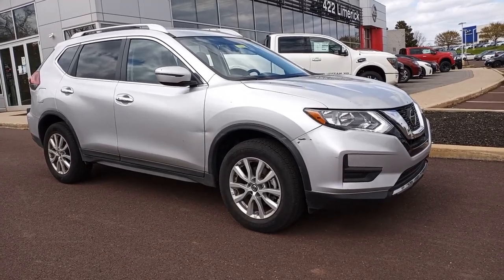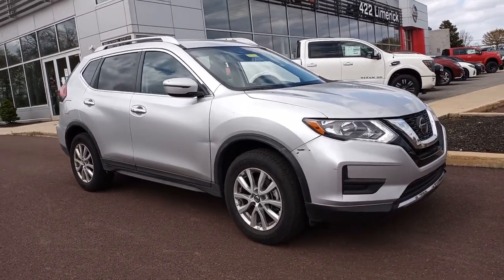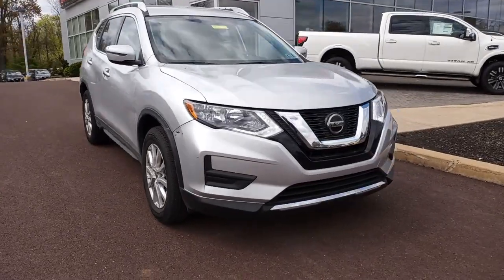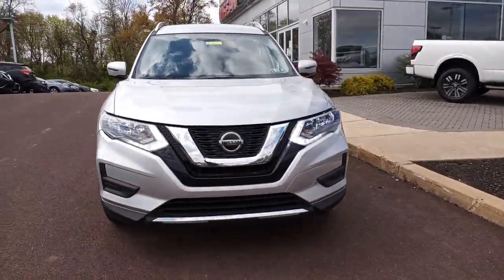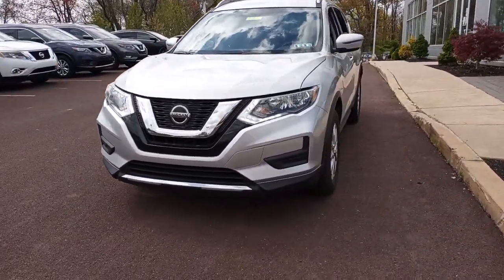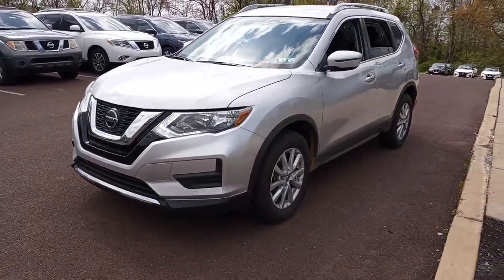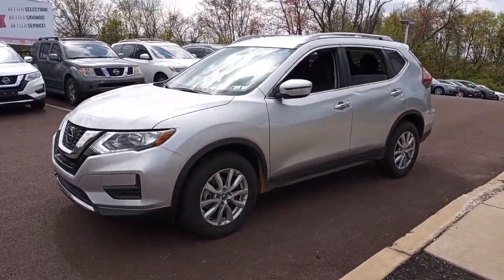2018 Nissan Rogue Pottstown, Royersford, Phoenixville, Collegeville, Reading, PA LN9226A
Brilliant Silver Used 2018 Nissan Rogue available in Pottstown, Pennsylvania at Nissan 422 of Limerick. Servicing the  Royersford, Phoenixville, Collegeville, Reading, PA area.

Clean CARFAX. CARFAX One-Owner. 2018 Nissan Rogue SV SV AWD CVT with Xtronic 2.5L I4 DOHC 16V *Vehicle must be financed with dealer to receive the internet price, rebates, and incentives.*, *Internet Price assumes $450 NMAC CPO Rebate.*, *NMAC CPO Rebate requiries financing through NMAC at standard interest rates.*, *Dealer is not responsible for pricing errors. Final vehicle price is determined at final sale.*, *Part of the Bush Loyalty Program*, AWD.Odometer is 14221 miles below market average! 25/32 City/Highway MPGAwards:* 2018 KBB.com 10 Best SUVs Under $25,000See the rest of our inventory at NISSAN422OFLIMERICK.COM.